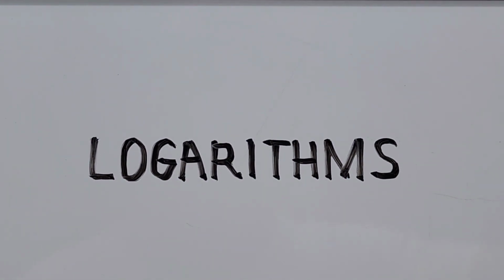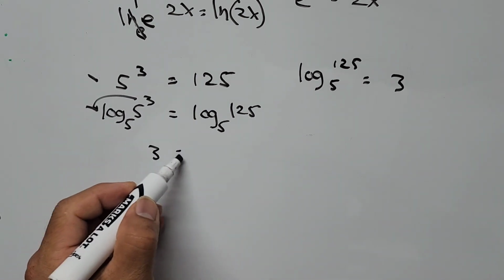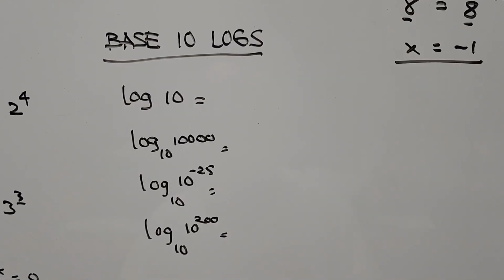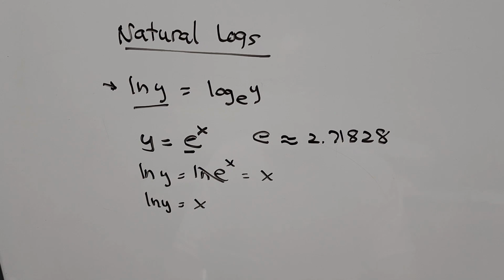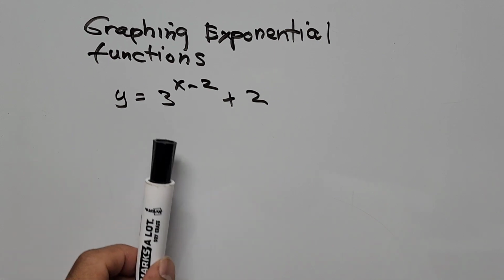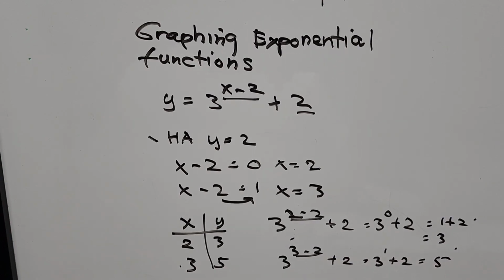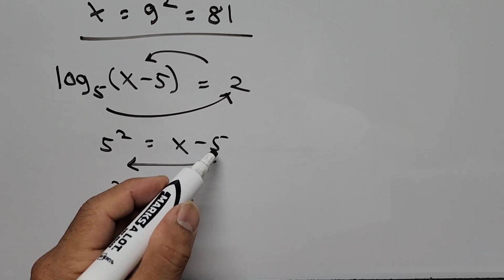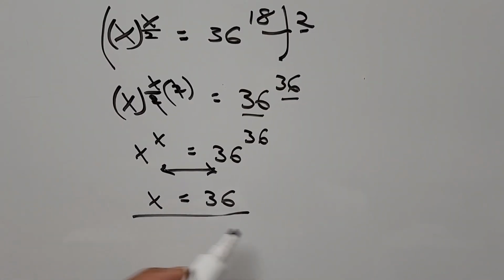Logarithms -- all you need to know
In this video, you learn all about logarithms. Topics included are: evaluating logs, converting between logarithmic form and exponential form, properties of logarithms, condensing and expanding logarithms, change of base formula, graphing exponential and logarithmic functions, finding range and domain of logarithmic and exponential functions, finding the inverse of exponential function, and solving logarithmic and exponential equations.